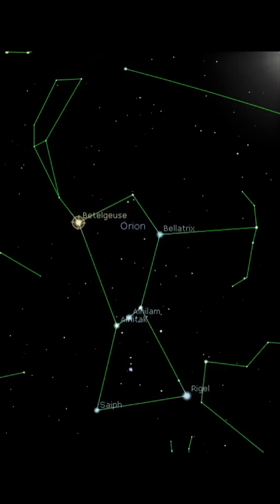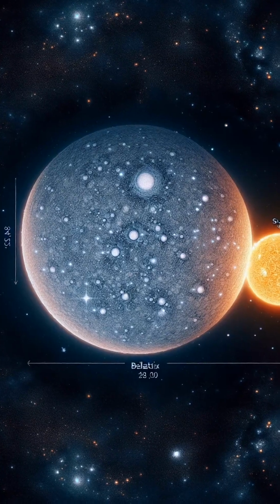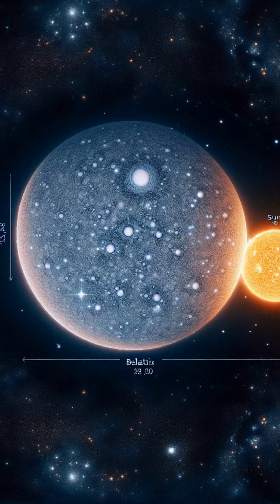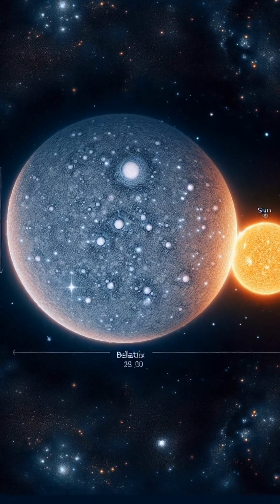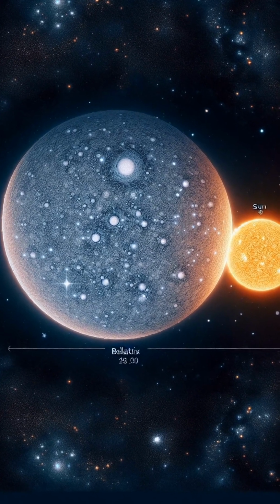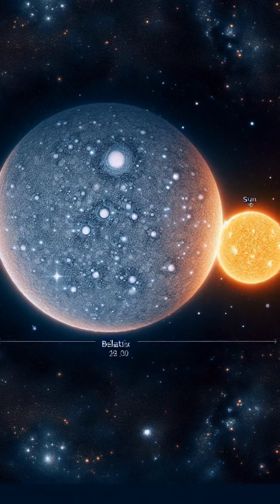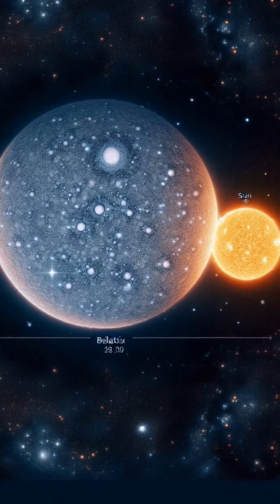Bellatrix (Gamma Orionis) Star Facts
Bellatrix, those familiar with Harry Potter will remember Bellatrix Lestrange, an ally of Lord Voldemort.  However, this is about the star in the constellation of Orionis that the character is named after.